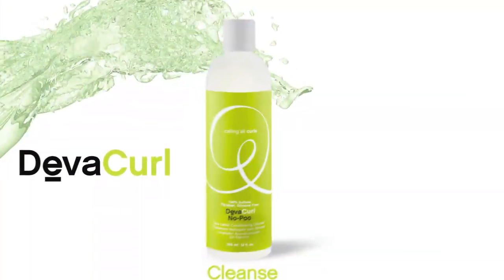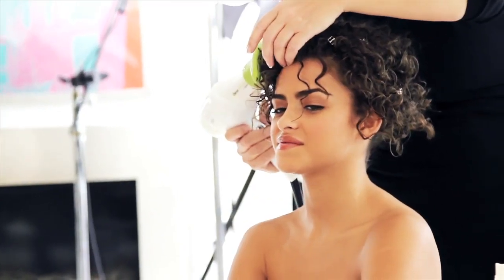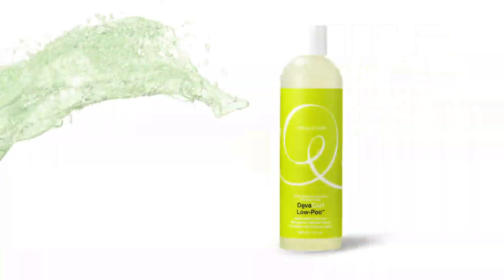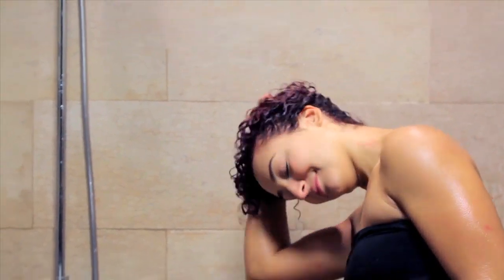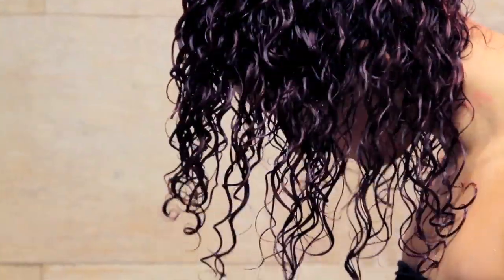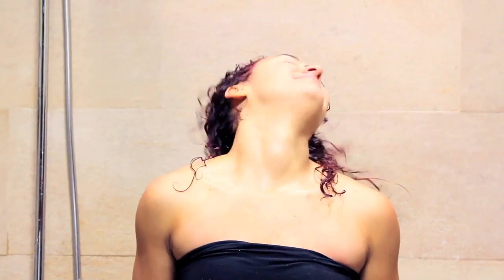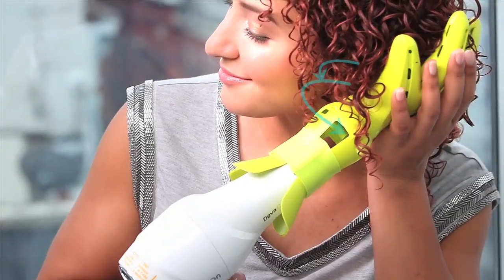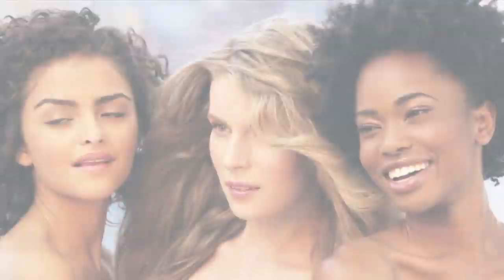DevaCurl+3 Step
Enhance your curls with the proven curl hair 3 Step system: Cleanse, Hydrate and Define.